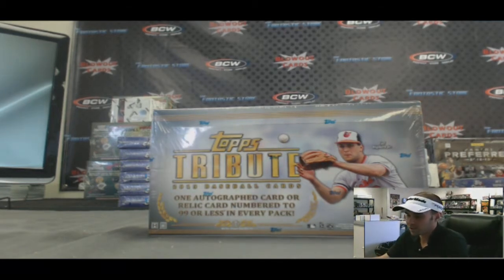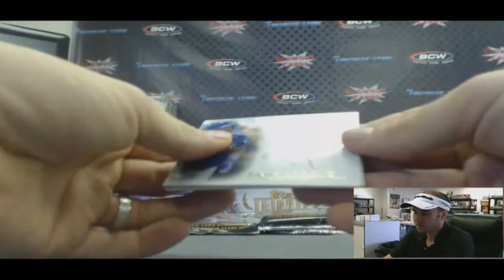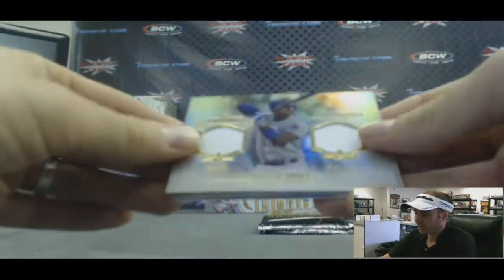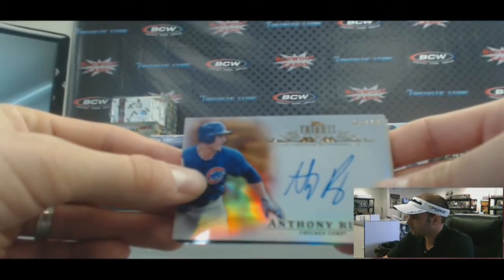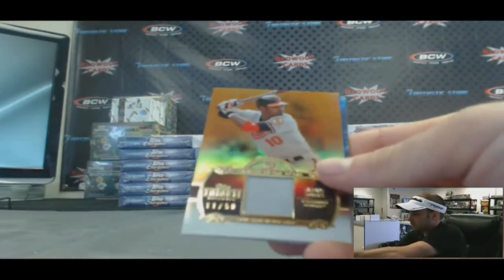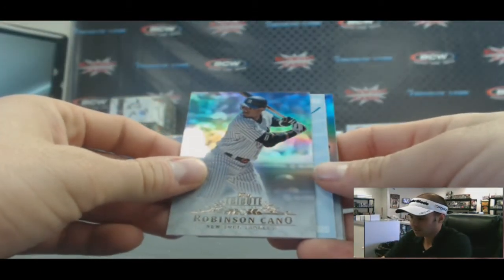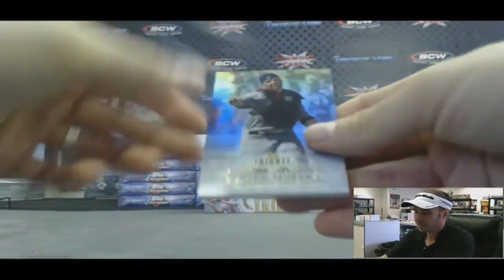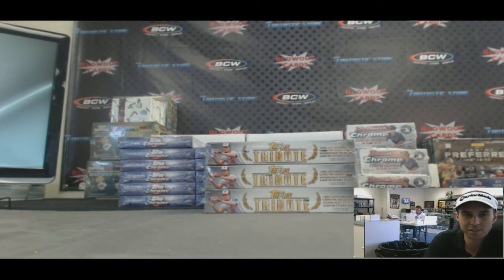2013 Topps Tribute Baseball - Divisional Box Break RD 1 Blow